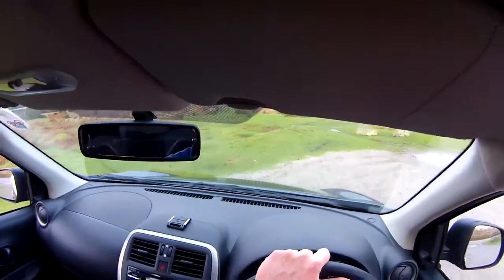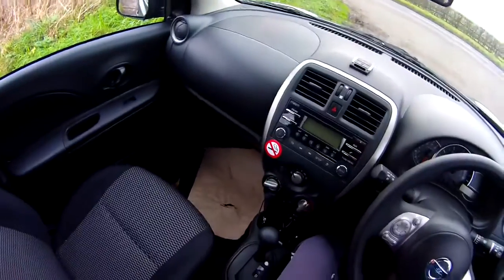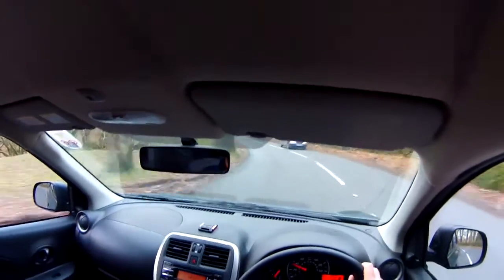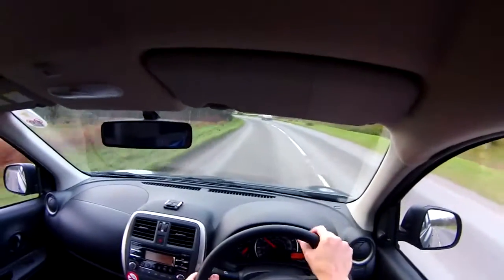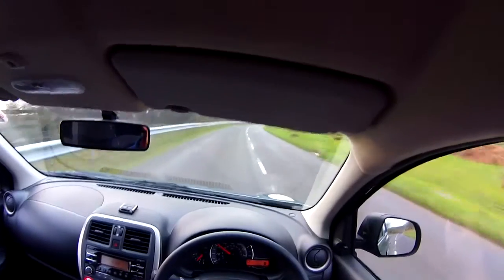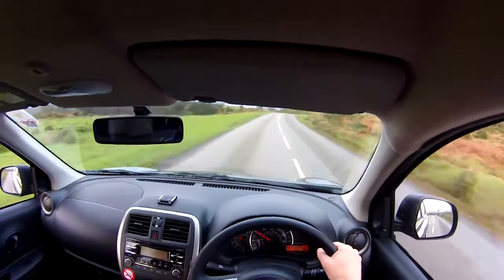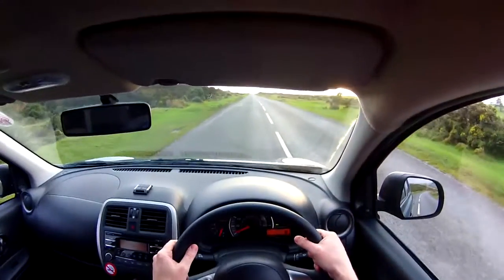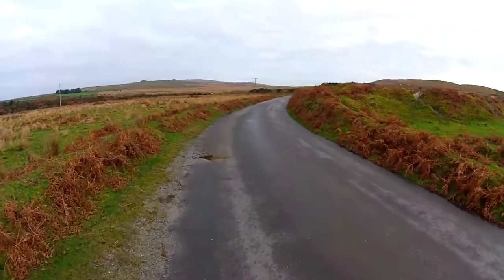Nissan Micra Review Automatic Offroad & Performance with a Man 2015.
The finest small car money can buy? Possibly. Wait til the end.. It's still up there on the moor. On Dartmoor. Unlike Top Gear, guaranteed Chris Evans free! Powar and Speed!